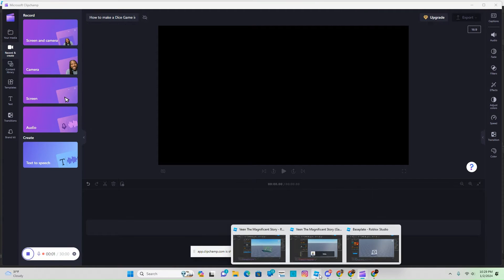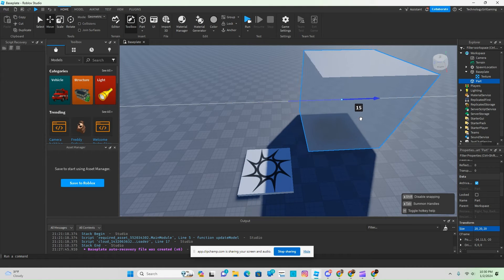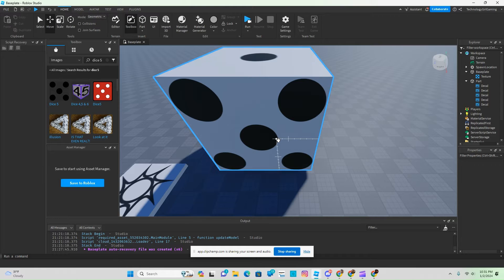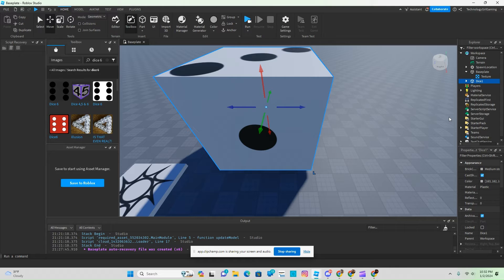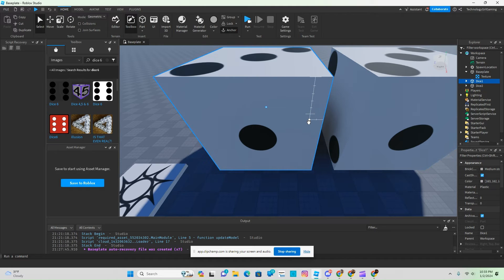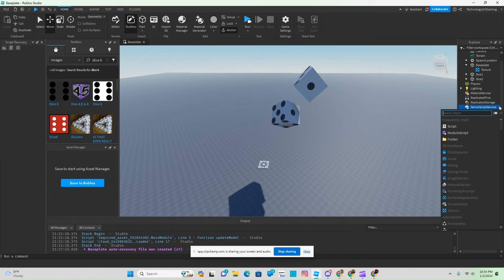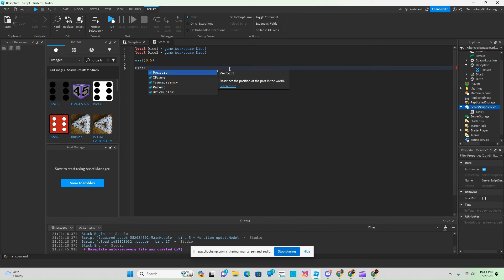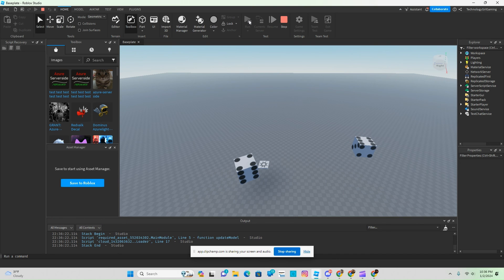How to make a Dice Game in Roblox Studio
This video shows you how to make a dice game with simple coding basics in it